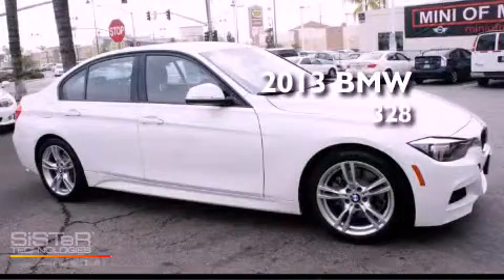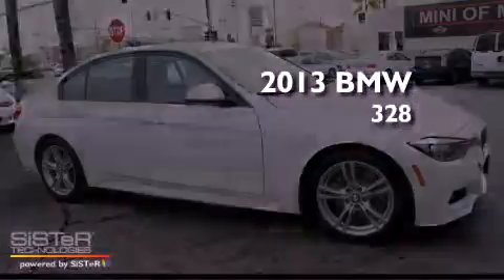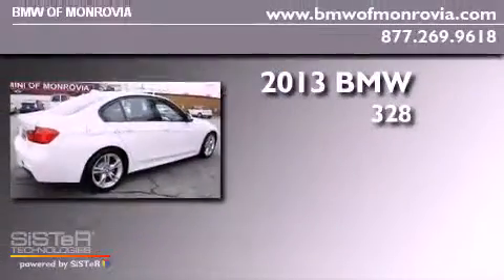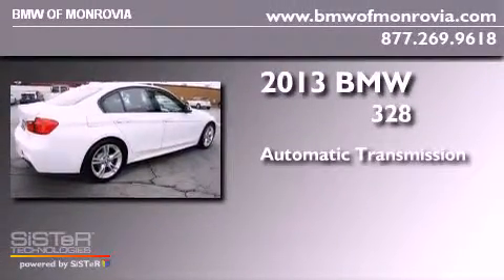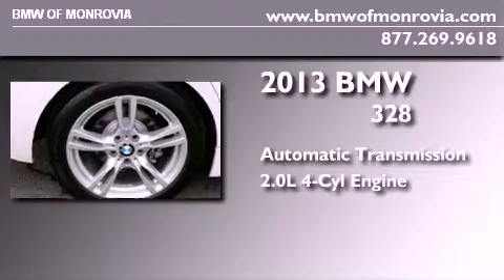2013 BMW 328 Monrovia CA 91016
Year : 2013
 Make : BMW
 Model : 328
 Engine : 2.0 4 Cyl.
 Trans . : Automatic
 Exterior : Alpine White
 Miles : 6

 2013 BMW 328 Monrovia CA